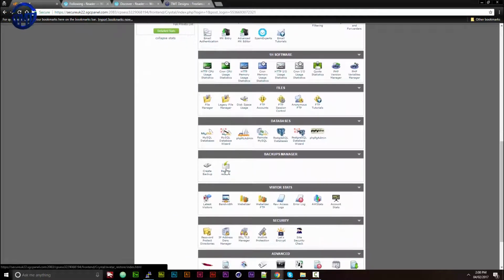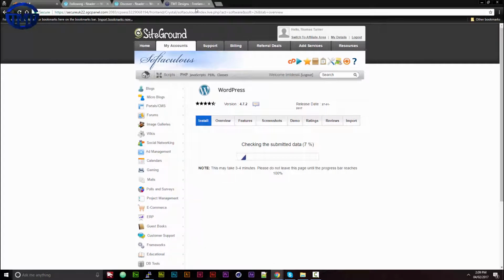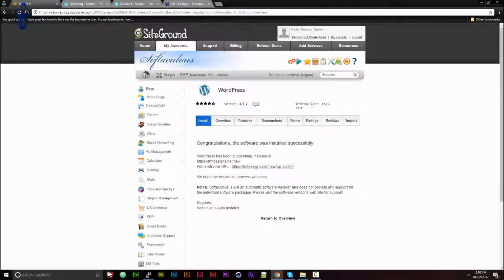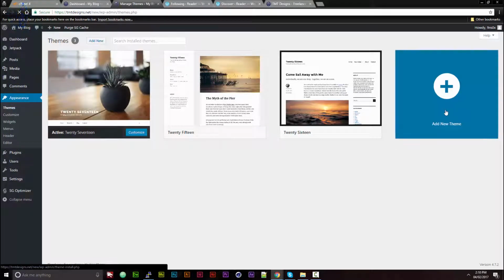Web Development | HTML5 Web Design vs WordPress Which is better?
Web Development | HTML Web Design vs WordPress what is better?

In Today's video I'm going to be telling you which is better WordPress or HTML,CSS,JS but in reality, they both are for different uses. On one hand, I do feel that WordPress does have more options and is slightly user-friendly to an extent but as a web developer,

I do personally prefer good old HTML,CSS,JS,  In the video, I go through the disadvantages and advantages of both platforms and

Screen Recording & video editing software I use:

Signup to my monthly newsletter for monthly for free gifts, promotions, and E-Books and much more!

Thank you for taking the time to watch my videos, all feedback, likes and subscriptions are highly appreciated.